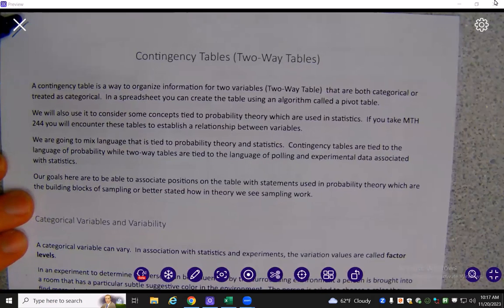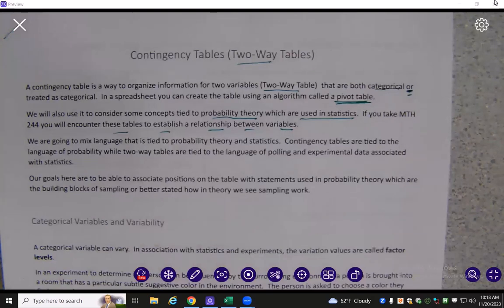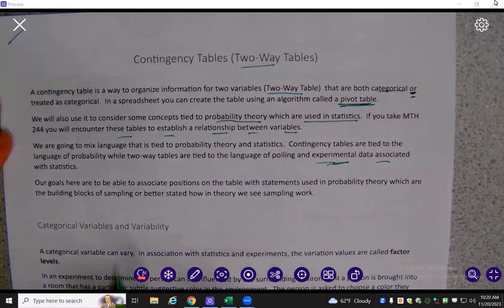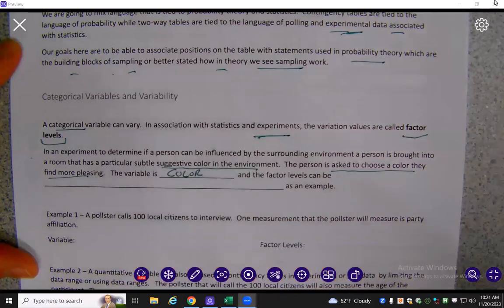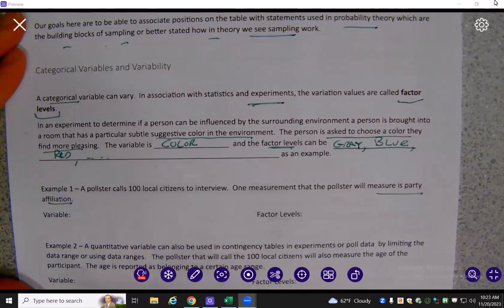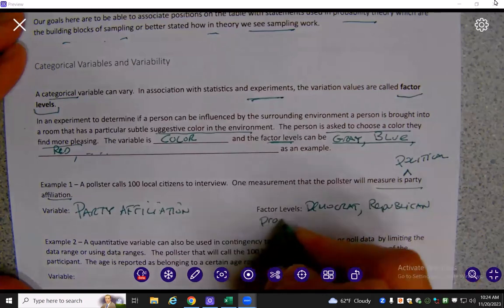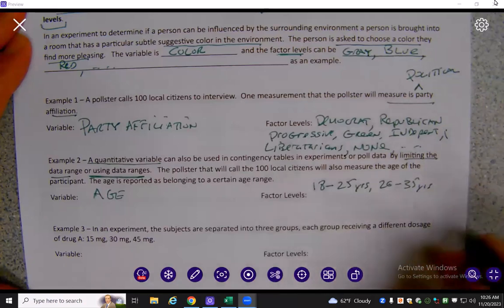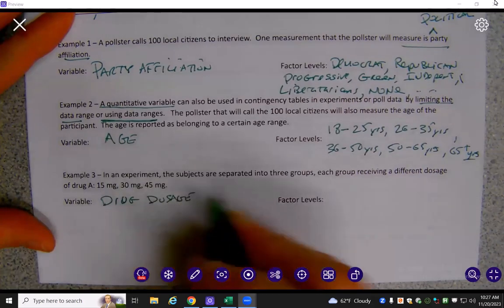contingency table factor levels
Describes What Are Factor Levels